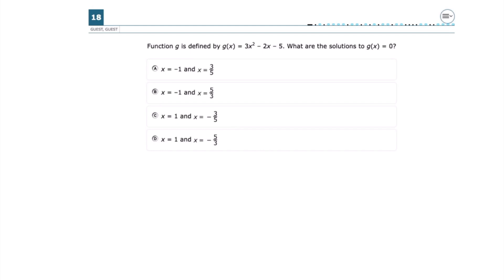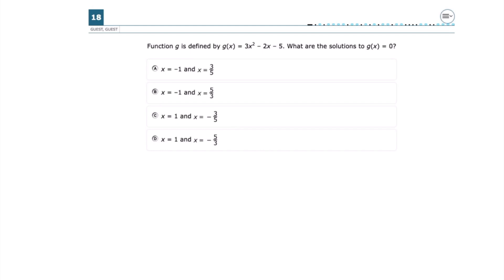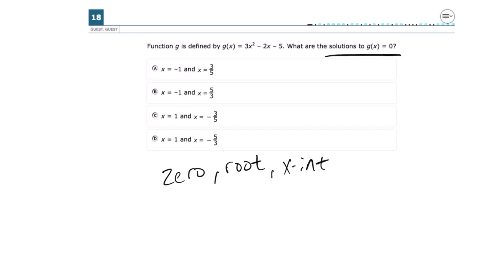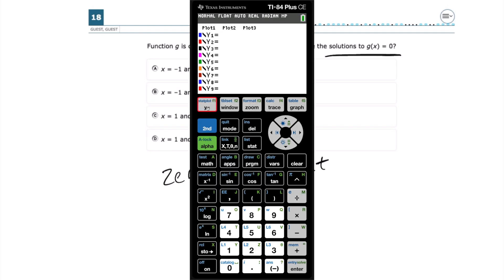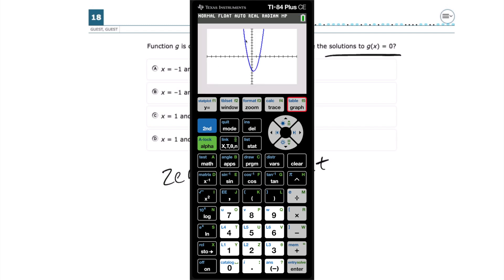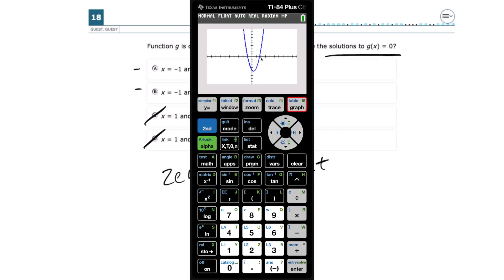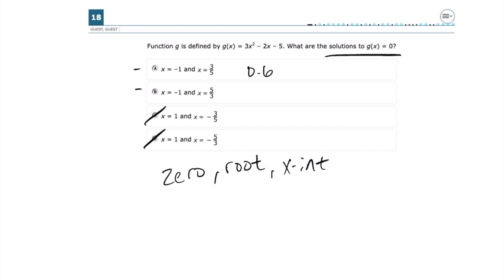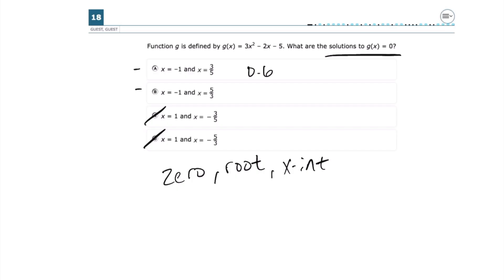2024 Algebra 1 EOC - Problem 18